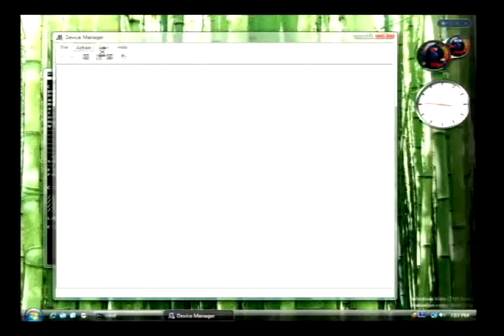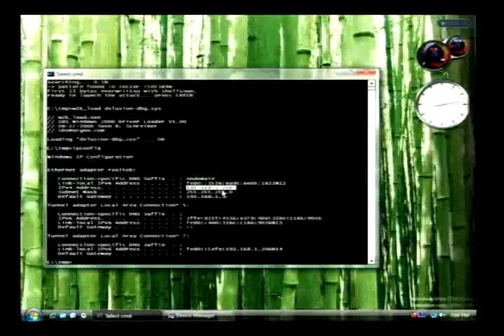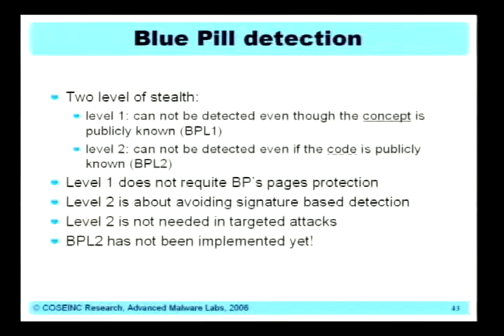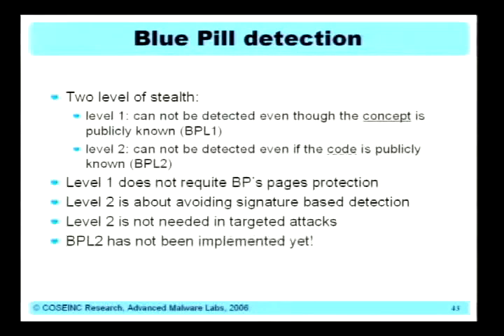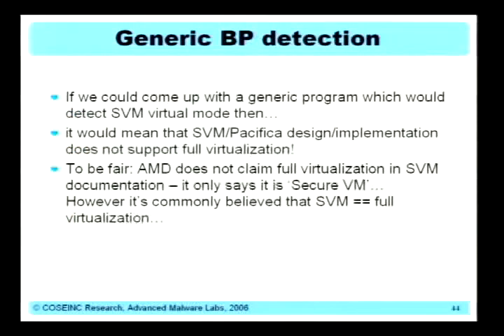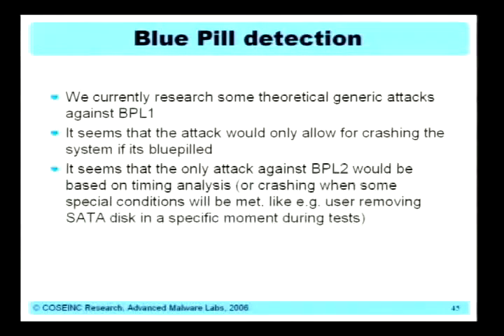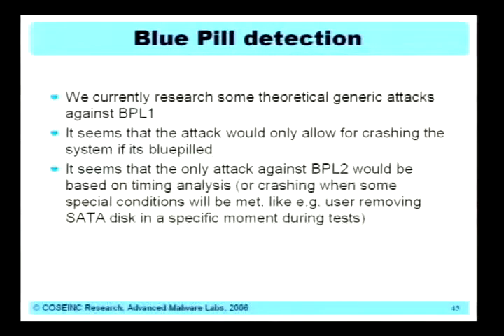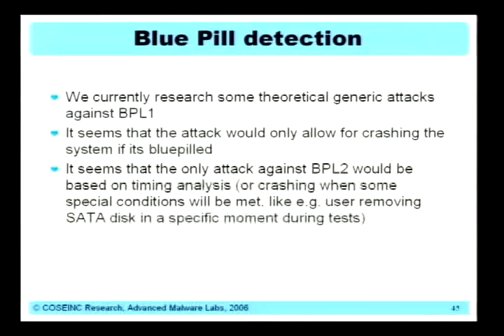2006 BlackHat Vegas V81 Rutkowska Subverting Vista Kernel 04